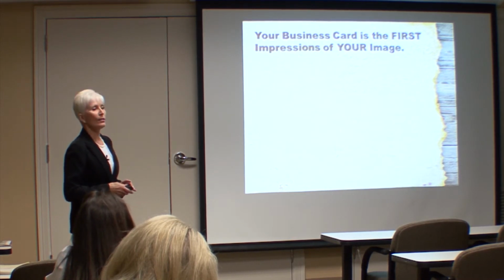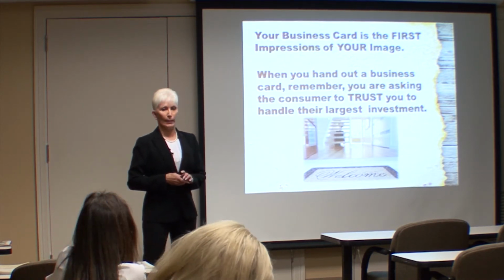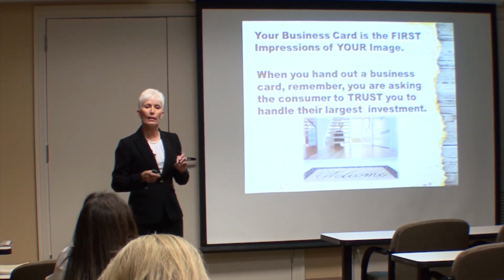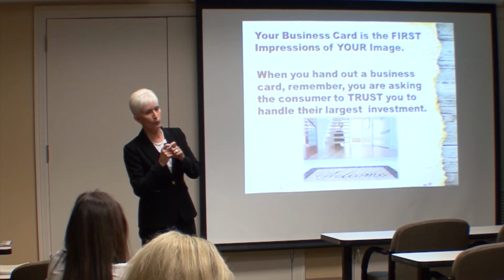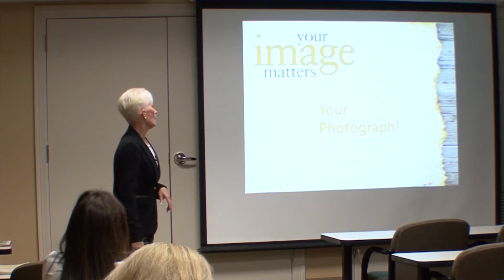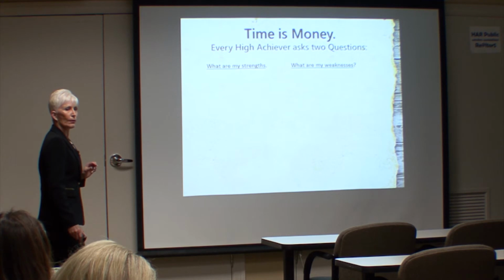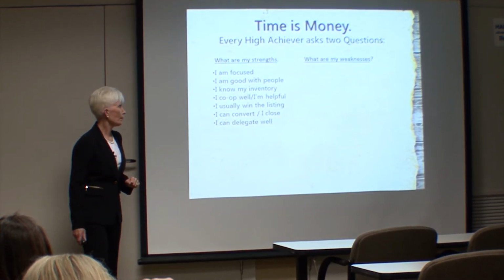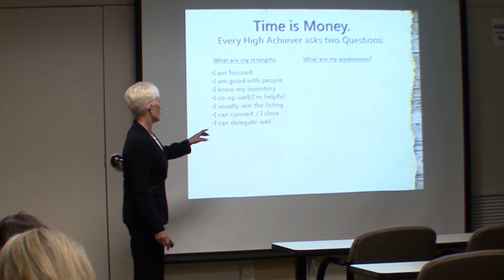Champions Sample Class HAR May 2014 Cindy Reichardt